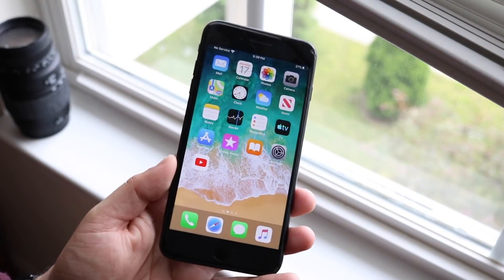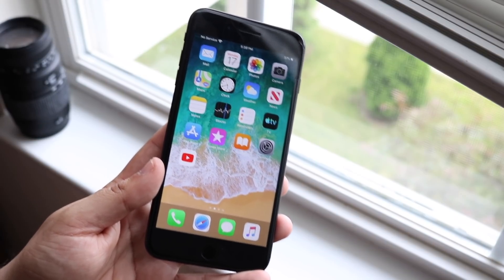iOS 13 BETA 2 On iPhone 7+! (Review)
iOS 13 Beta 2 just got released, so how does it hold up on the iPhone 7 Plus? Let's find out!